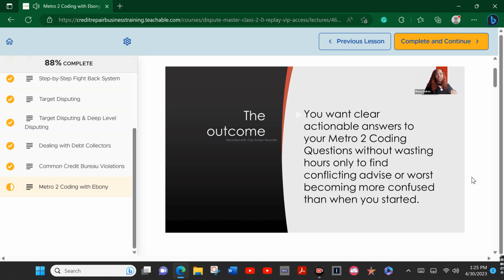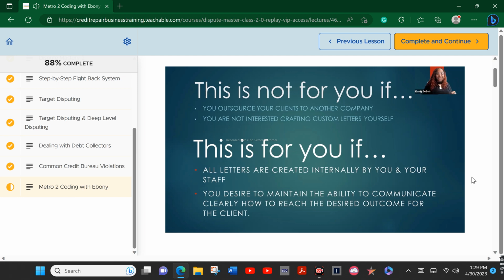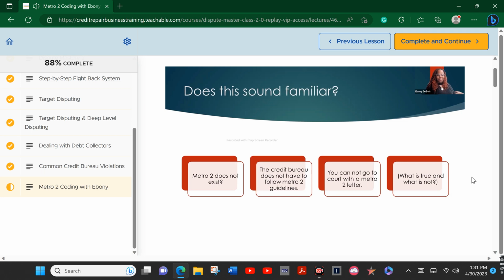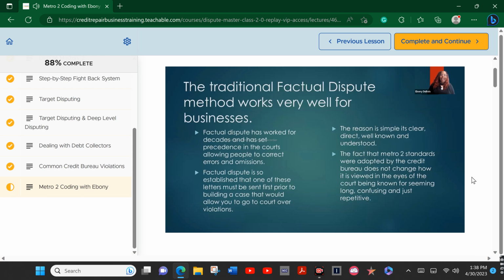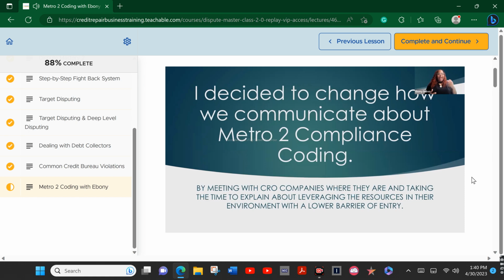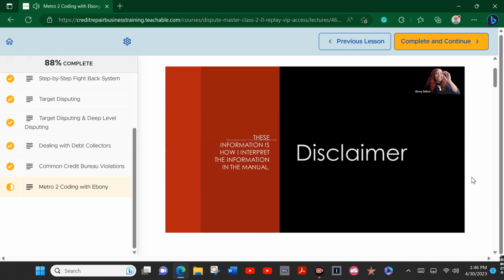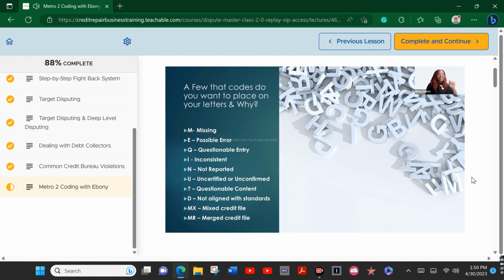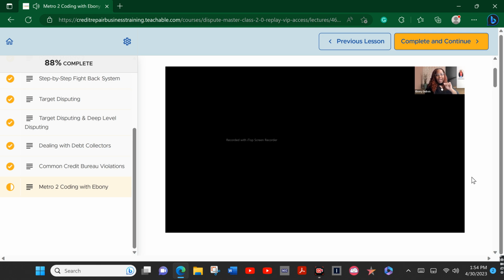Dispute Mastery Part 8 Metro 2 Coding with Ebony Video